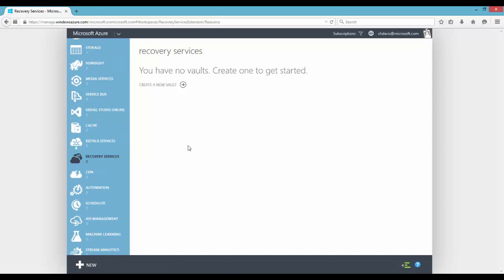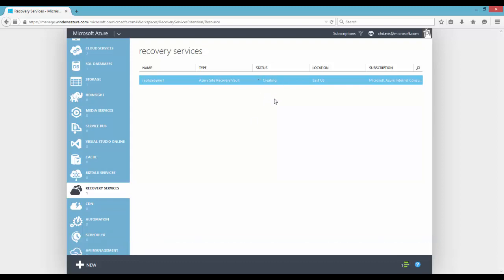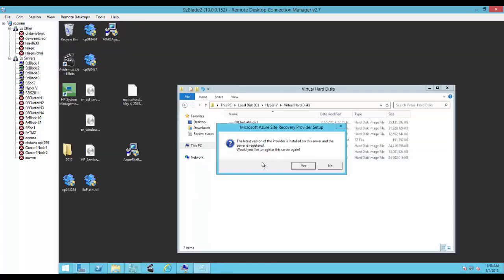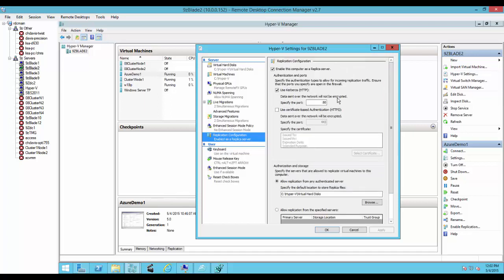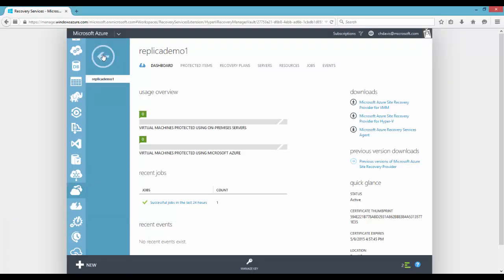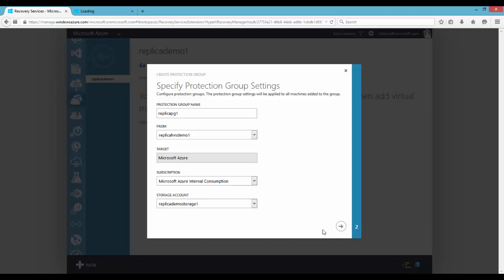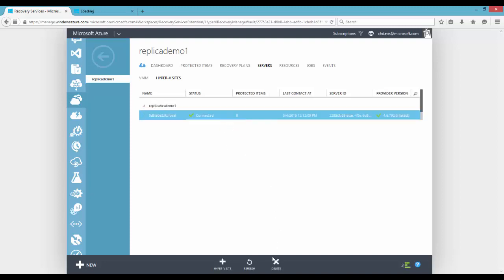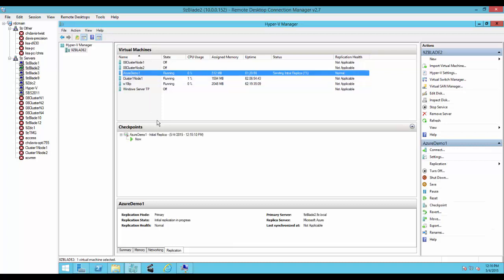Let's Tech: Hyper-V Replica & Azure, Recent Updates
In this episode of Let's Tech I cover some of the recent changes to Azure and Hyper-V Replica integration. For instance, no more SCVMM requirements. This video covers mostly just the changes so if you want more details:
And this was the initial Replica introduction I did in my "What's new in Windows Server 2012" video series: